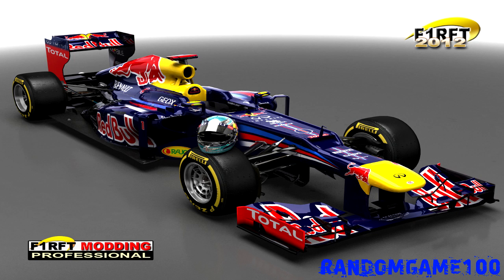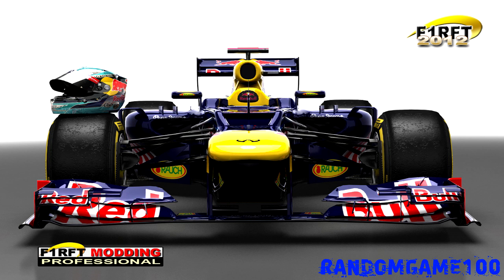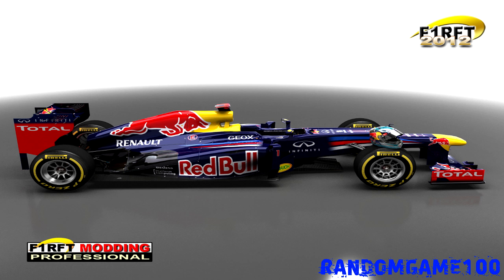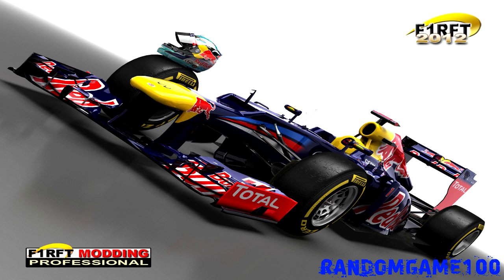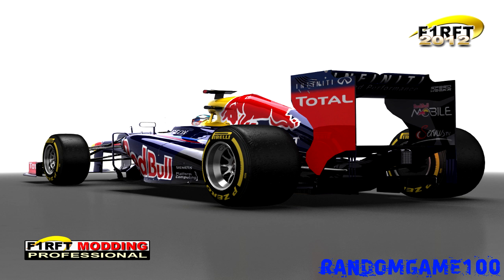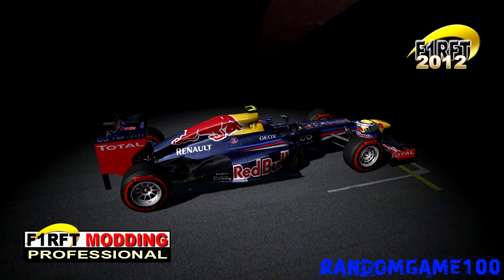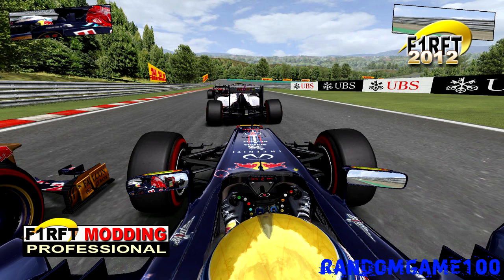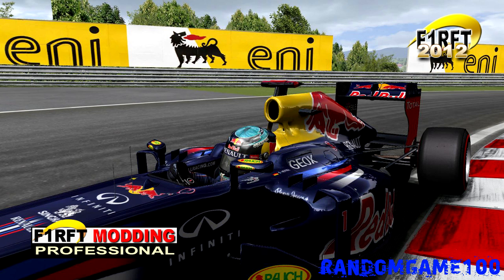F1 RFT 2012 RED BULL RB8 COMMENTARY